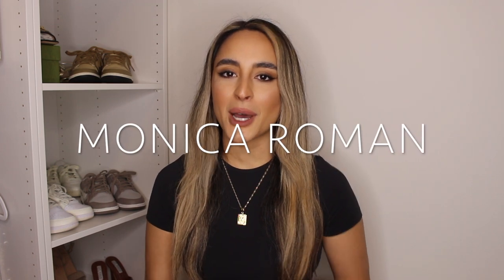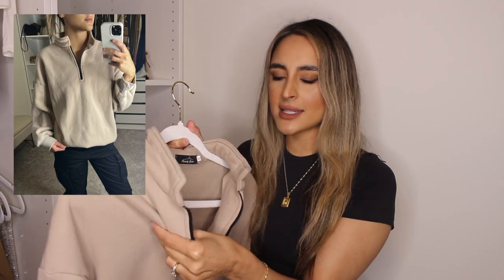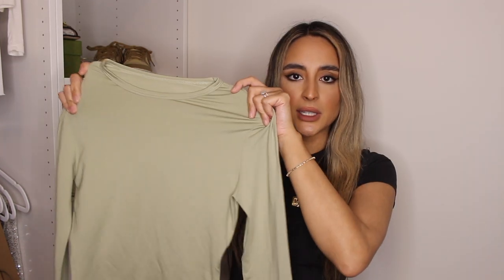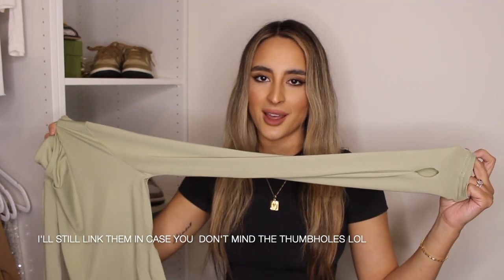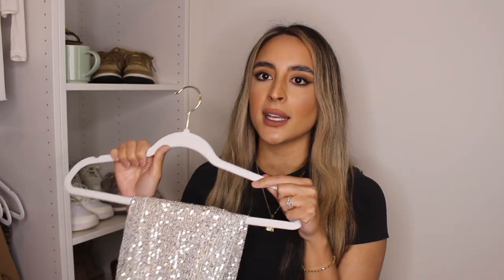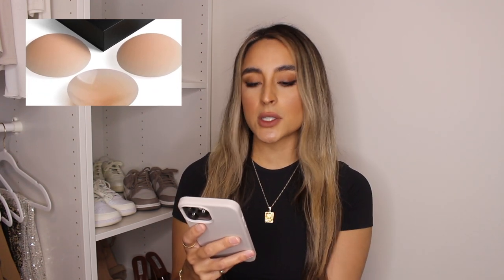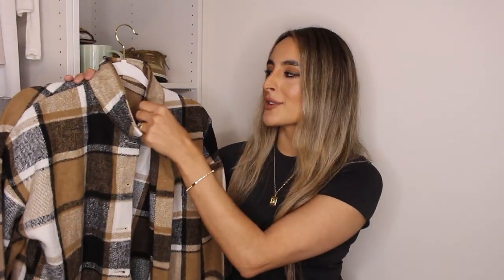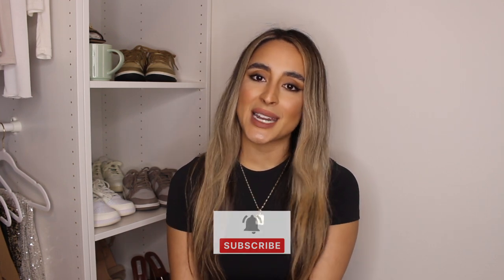AMAZON RECENT PURCHASES | REVIEW & TRY ON! Viral Amazon Essentials Haul 🛍️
AMAZON RECENT PURCHASES YOU SHOULD KNOW ABOUT | REVIEW & TRY ON! Viral Amazon Essentials Haul AmazonEssentials Haul. Hi everyone! I wanted to share an Amazonrecentpurchaseshaul, lots of Amazon items you should know about! I included a quick and to the point review of the items as well as try-ons. I love amazonhaul 's and I know most people do, so I wanted to share all my recent amazonfinds with you! I have included amazon cargos, leggings, claw clips, half zips, shackets and more!

Half zip pullover
Claw clips
Long sleeve crop
Cargo pants
Phone case
Nipple covers
Gold sandals
Plaid Shacket

🛍️ Amazon Storefront

👋🏼 Hi everyone! My name is Monica, I'm 31, and I live in Florida! 🌴
I make all things LIFESTYLE videos! Some of my favorite videos to make are Vlogs, recent purchases hauls, Q&A's, and I also talk a lot about my Explant Surgery (breast Implant removal).  🫶🏼